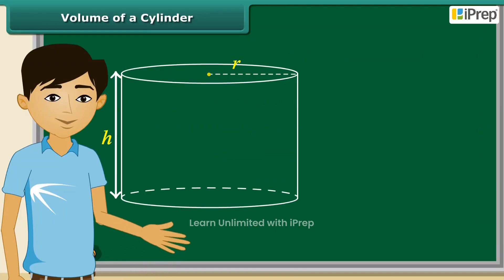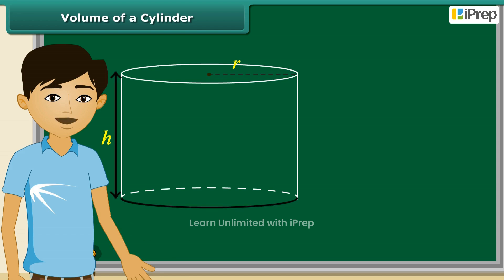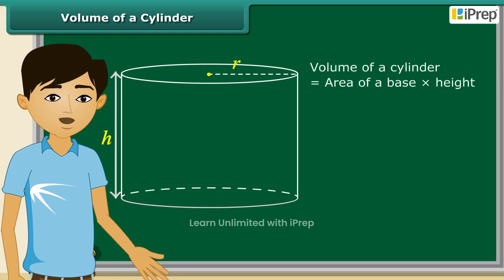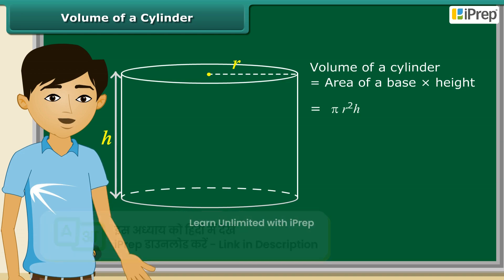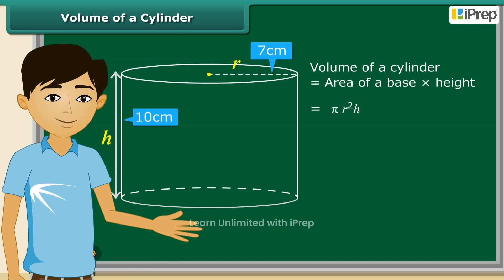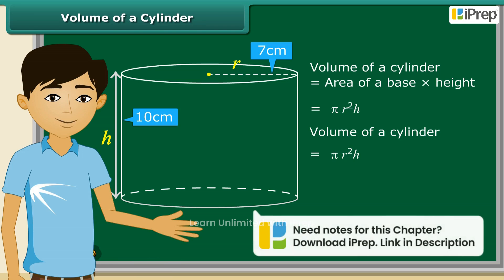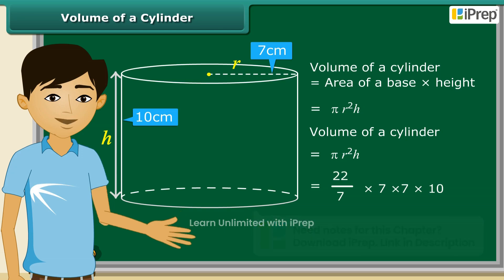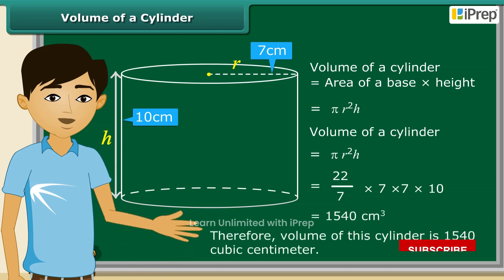Volume of a Cylinder | Mensuration | Math | Class 8 | iPrep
In this video, we have explained (Volume of a Cylinder), an important concept in the chapter, (Mensuration) from (Math) for (Class 8).
iPrep offers rich and comprehensive learning content for Nursery to 12th including:
- Chapter-Wise Assessments
- Syllabus Books
- Notes
- Simulations
- Co-curricular Courses
- Career Orientation